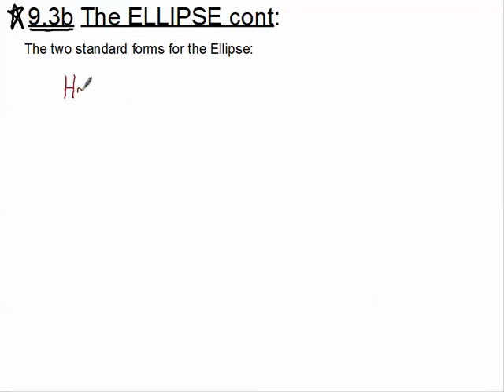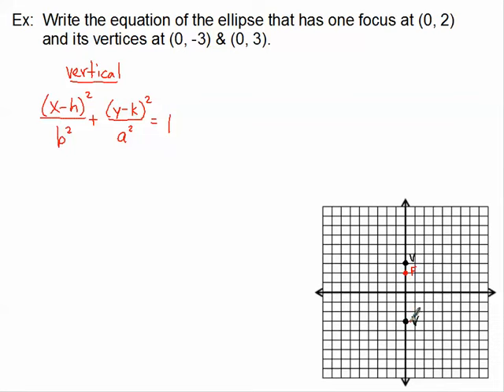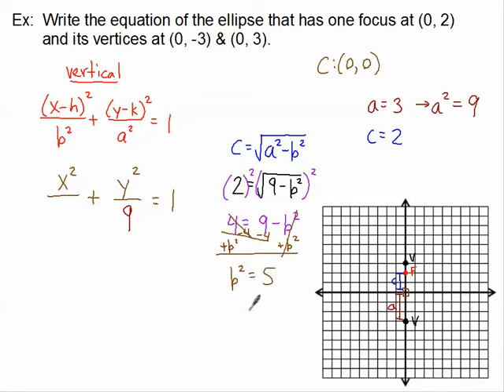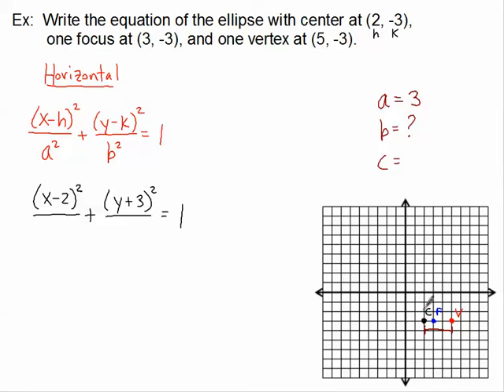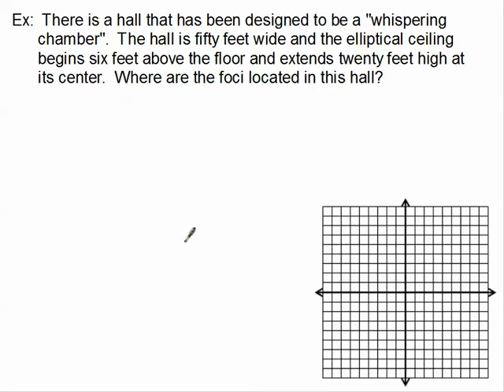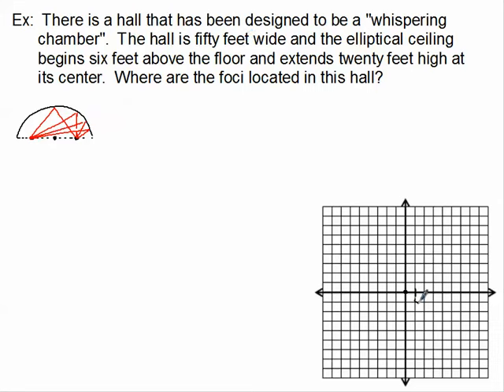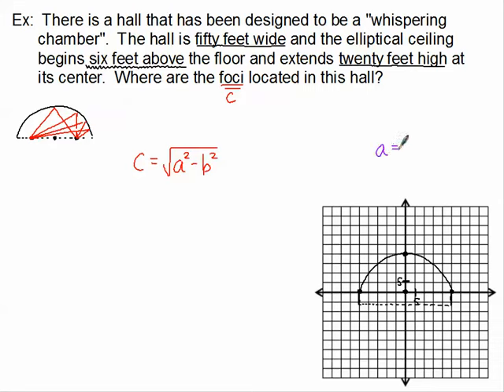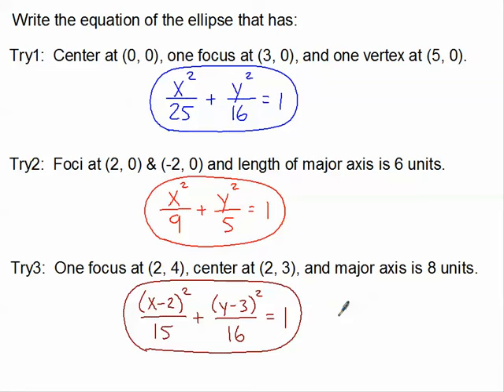Equations of Ellipses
This tutorial will show you how to write the equation of an ellipse given various information.